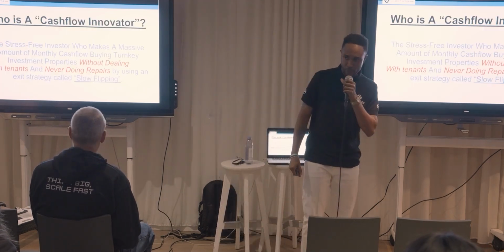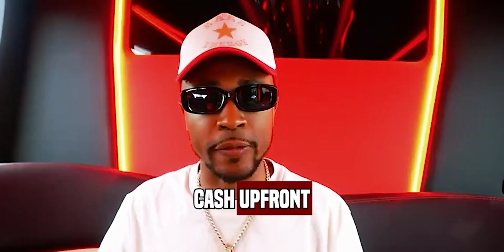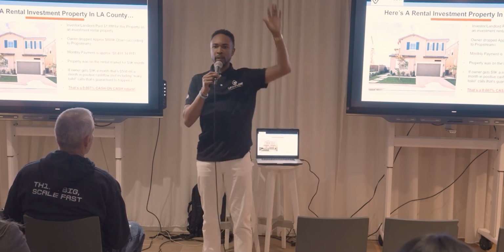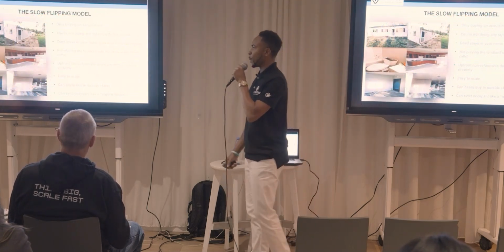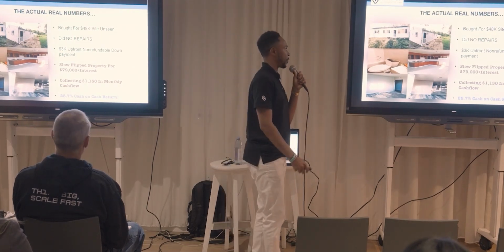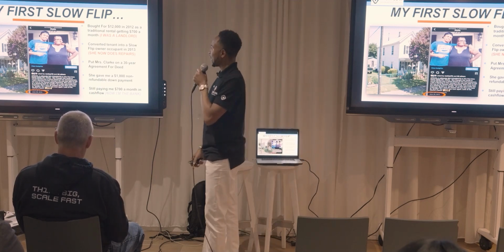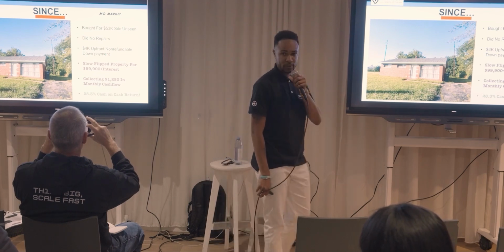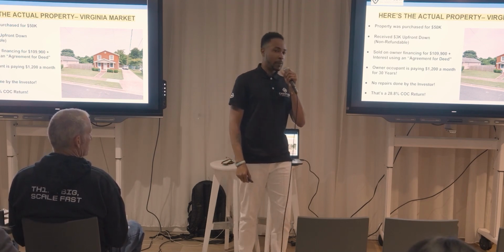50-60K Properties for Monthly Cashflow 🤑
🔗 Links to all service and products I provide 🔗